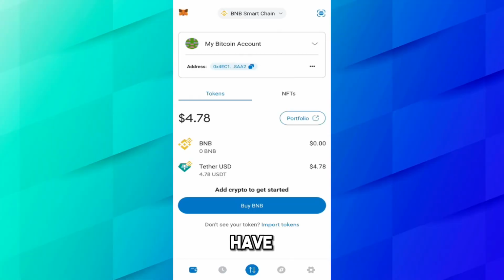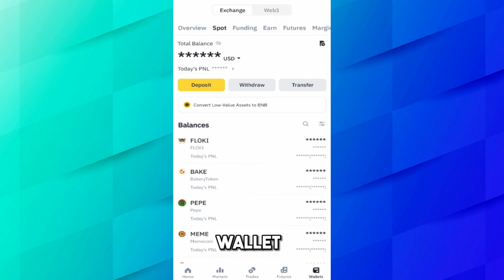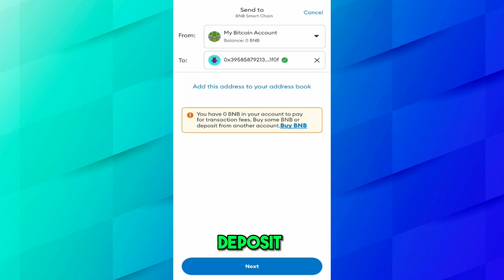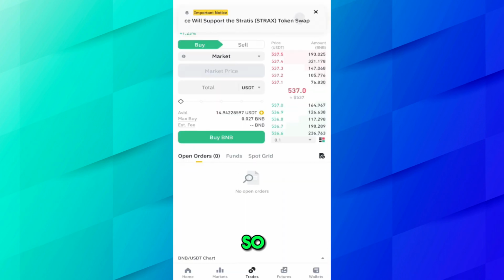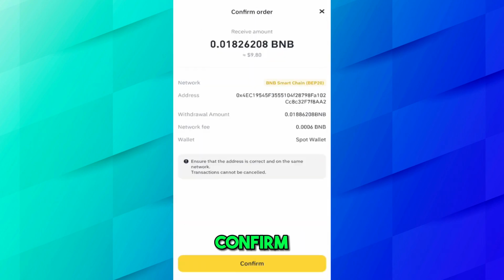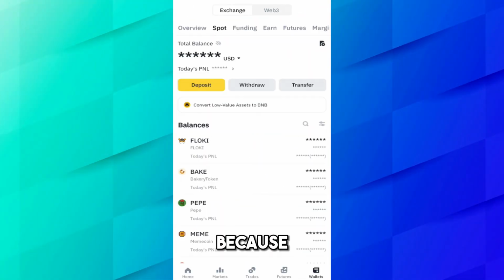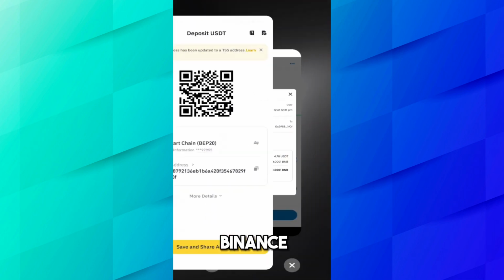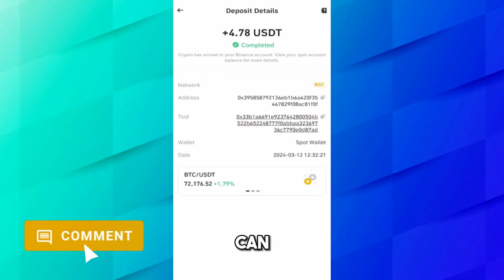Transfer Crypto From MetaMask To Binance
Learn how to securely transfer your cryptocurrencies from MetaMask to Binance in a few simple steps! 🔄💰 Our quick tutorial is perfect for anyone looking to move their digital assets efficiently. Get started now and enhance your crypto management skills! 🔒📈